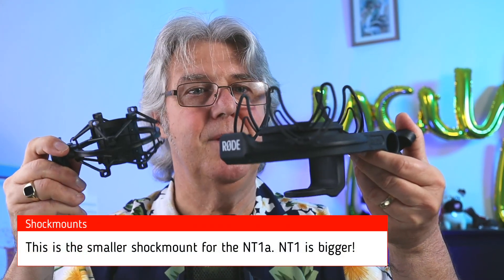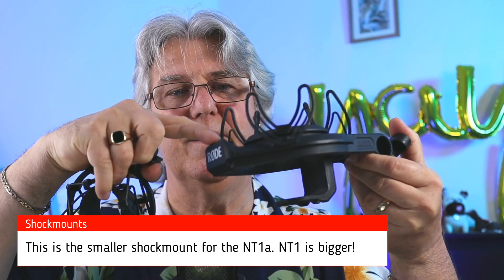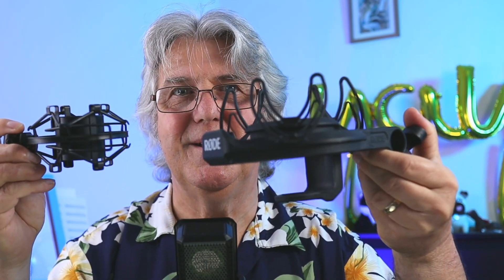Rode NT1 vs Stellar X2; Rode and Stellar Directly in a Comparison Shootout!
Both the Rode NT1 and the Stellar X2 are lovely microphones for voice recording.

The Stellar gave me a surprise though because, when you read the noise figures for the two microphones the Rode comes out way better at -4.5dBa. However, in real life, I never detected that the Stellar was that much noisier than the Rode so I'm guessing that it must be something to do with the frequency that the noise sits in so that maybe the noise level of -13dBa isn't at all noticeable.

Differences in sound are there. The Stellar has a little more treble focus than the Rode which is actually very smooth.

For me, neither is 'better', they're just different!

Rode NT1
Stellar X2

Gear Used in my Video:

Microphones
Rode NTG5
Lewitt LCT440
Electro-Voice RE320 Dynamic Microphone
Rode NT1
Stellar X2

Cameras
Sony AX53
Canon M50
Canon EF-M 22mm, F2 lens

Manfrotto Tripod

Lighting
Irisa 1 Video Light
Falcon F7 Light
Ulanzi VL49 and the RGB Version
Godox SL-60W

Preamps
Beachtek Preamplifier
Behringer 802 8 Mixer
Tascam DR60d
Tascam DR70d

Recorders
Zoom H1n
Zoom H4n
Tascam DR05x
Tascam DR07x

Sony Camcorders
Sony CX405
Sony CX450
Sony CX625
Sony CX240
Sony AX53
Sony AX100